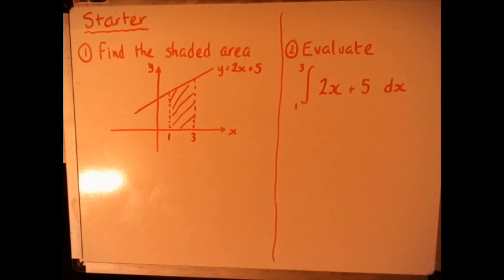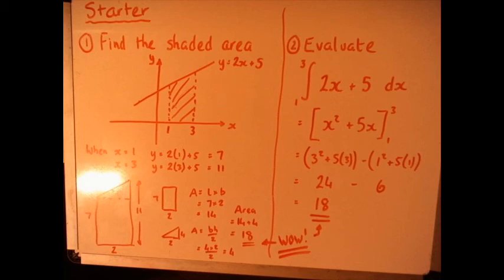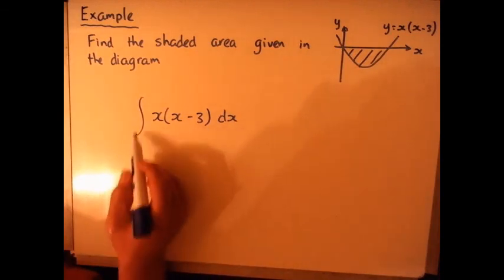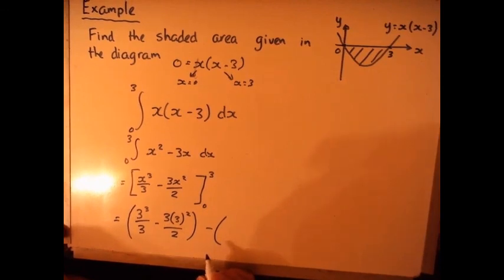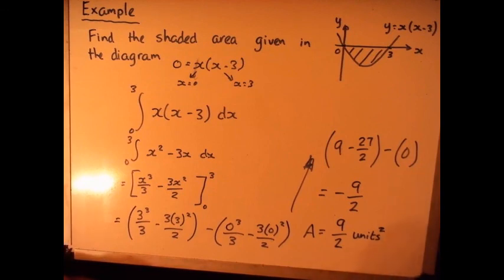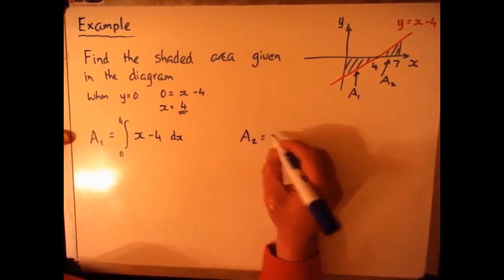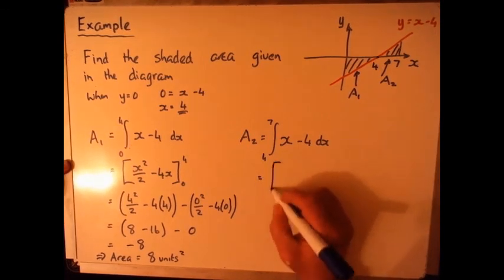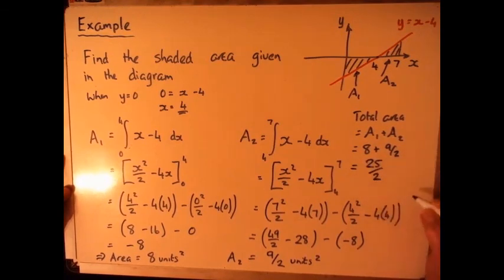Area under curves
Support for Ex 17A from the textbook